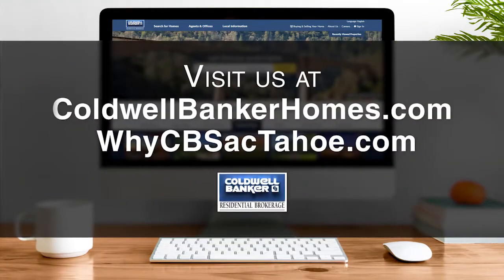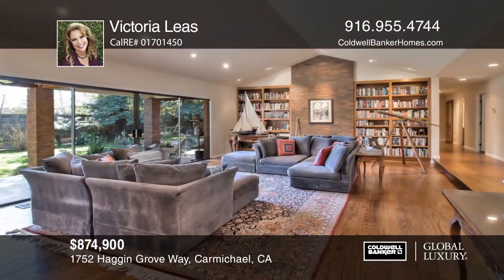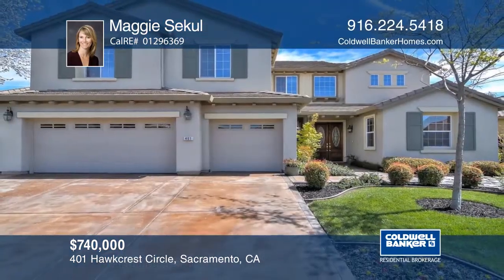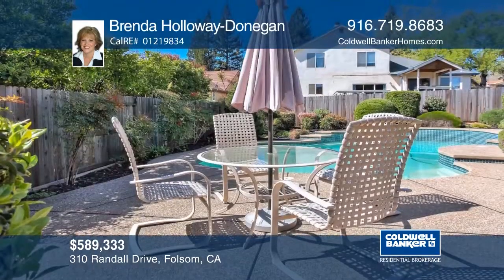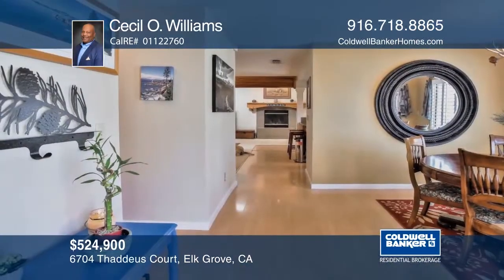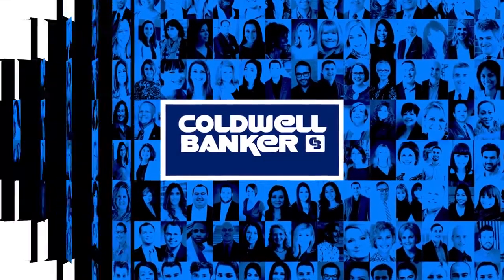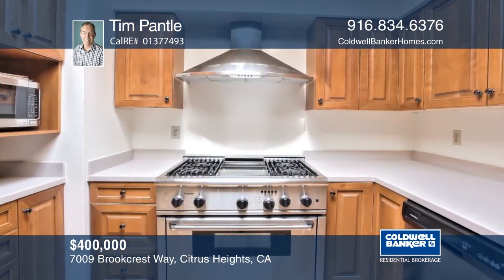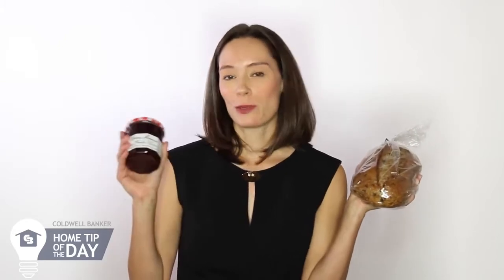At Home in Northern California 4-14-18